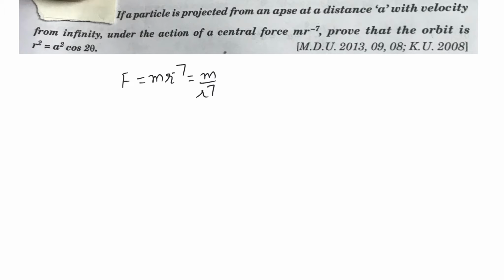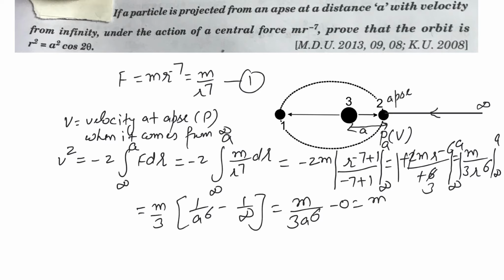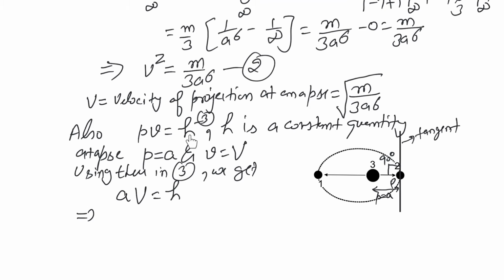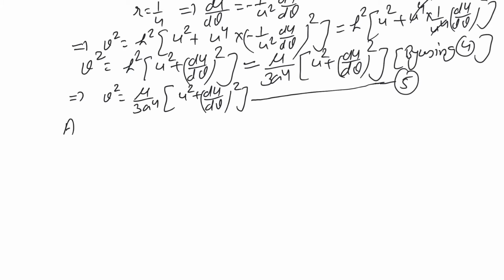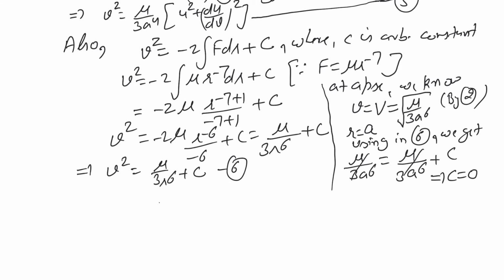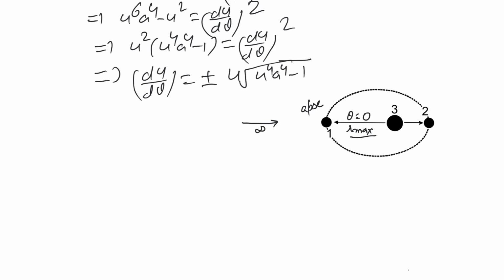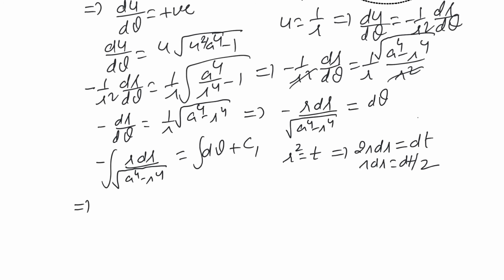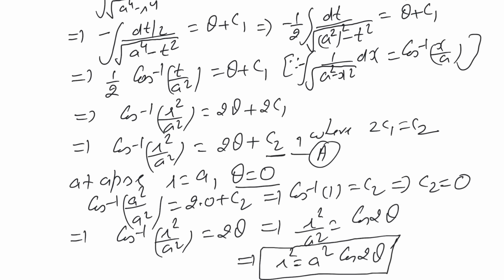Central Orbit Video No 12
Important problem on apse.